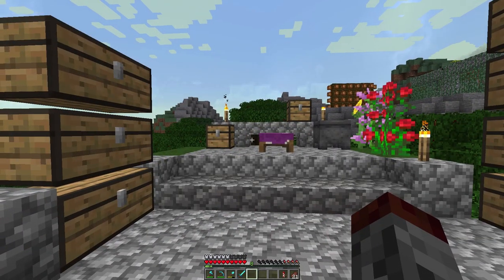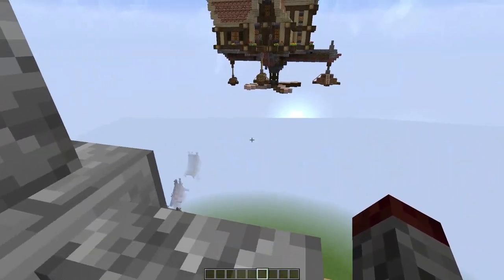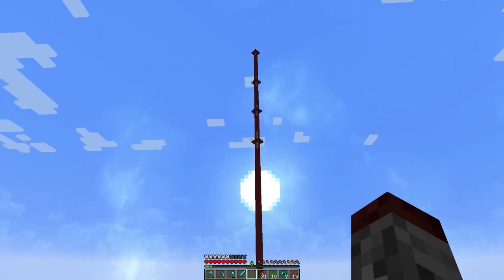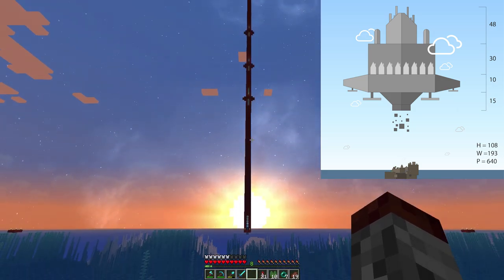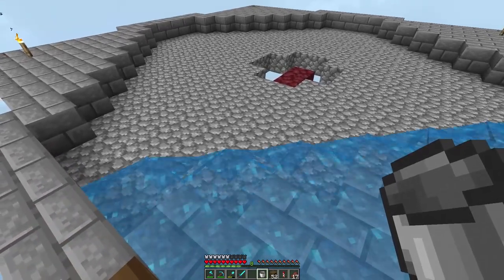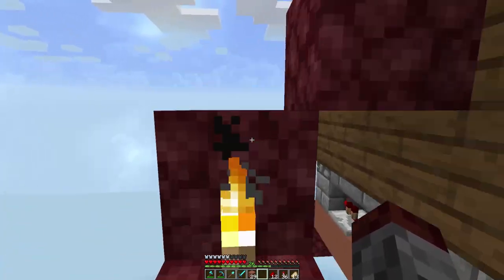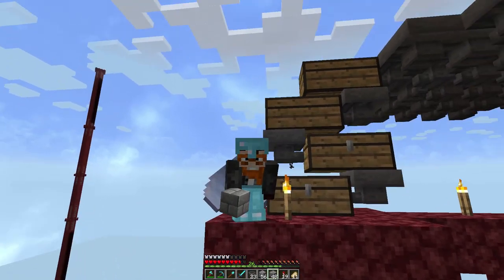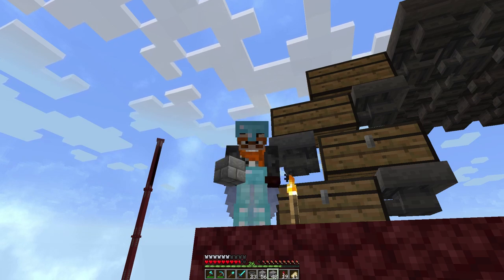HOW TO BUILD A MOB SPAWNER :: Brew & Build Ep 81 :: MINECRAFT 1.13 Let's Play Single Player Survival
In today's Vanilla Survival Minecraft 1.13 Let's play Episode, we're figuring out How To Build A Mob Spawner!

--- Music Used ---